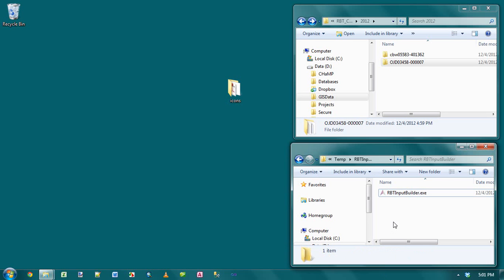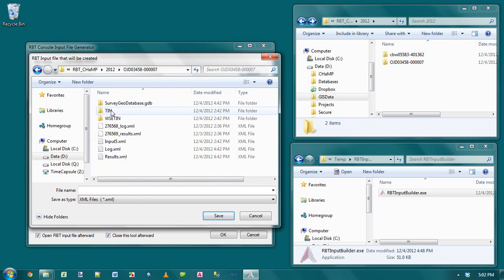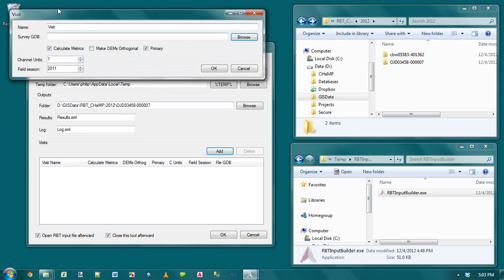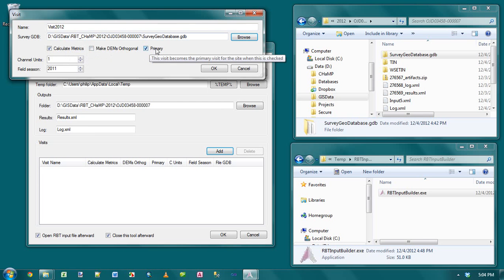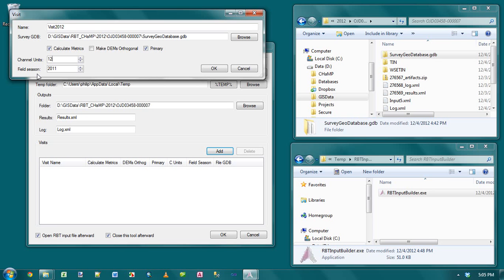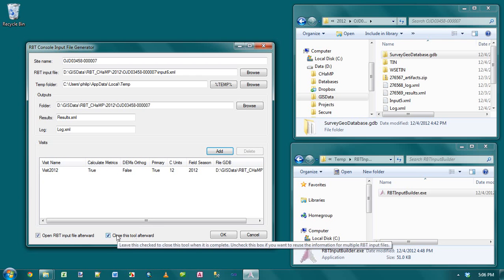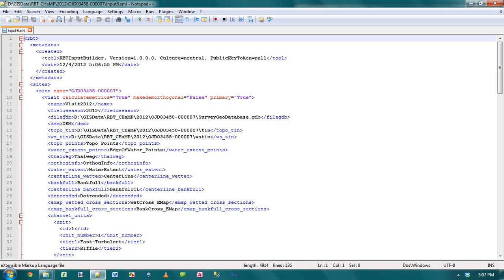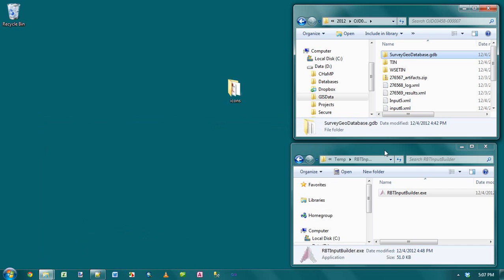RBT Input Builder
Demonstration of the standalone tool that builds the input file for the RBT command line version.